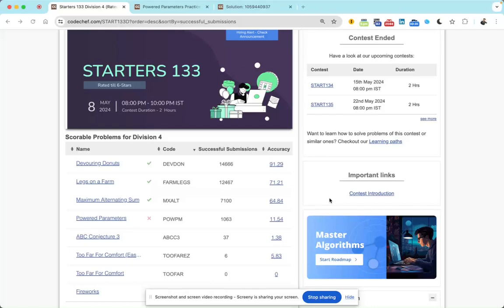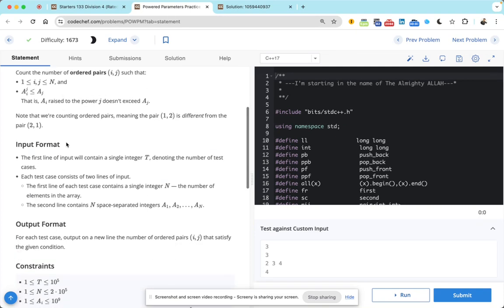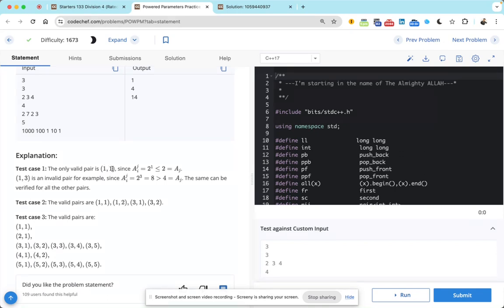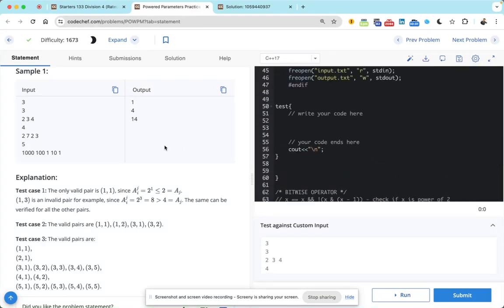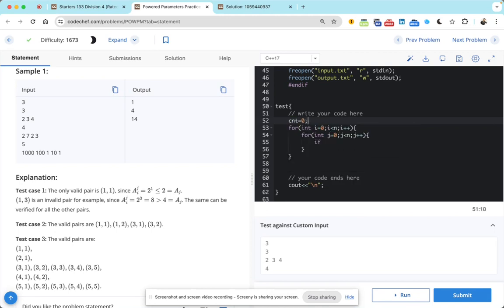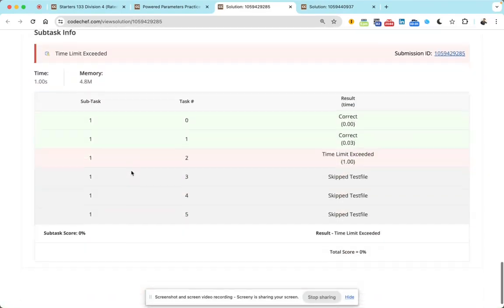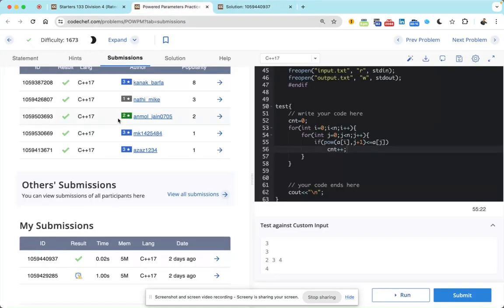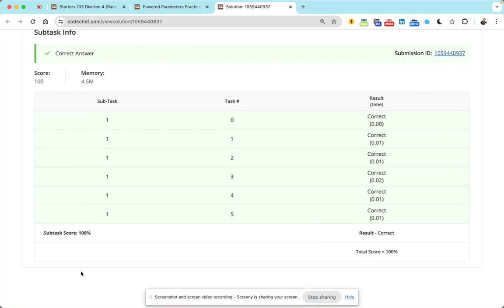Starters 133 Codechef | Powered Parameters